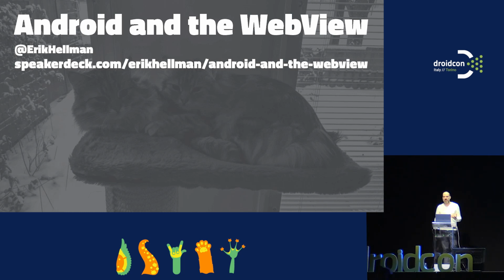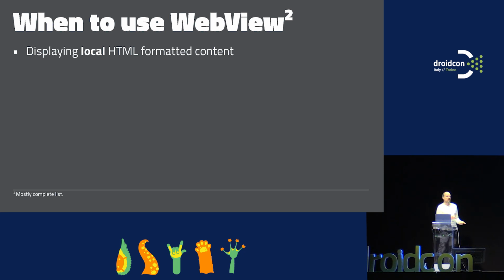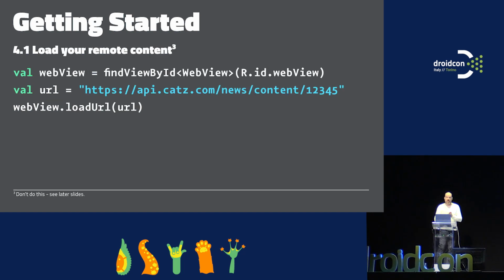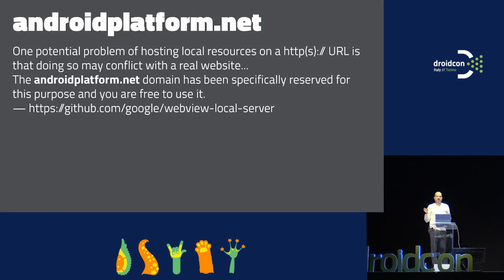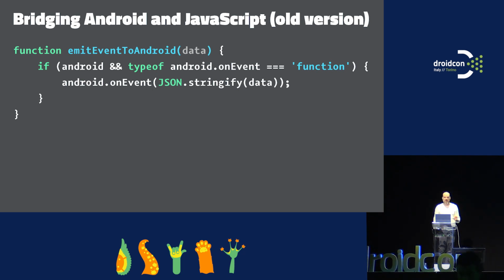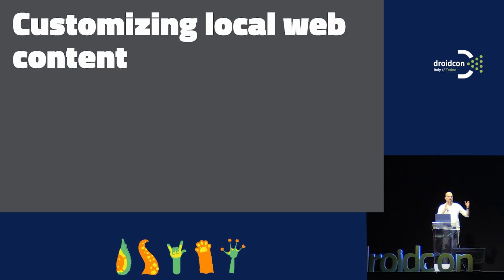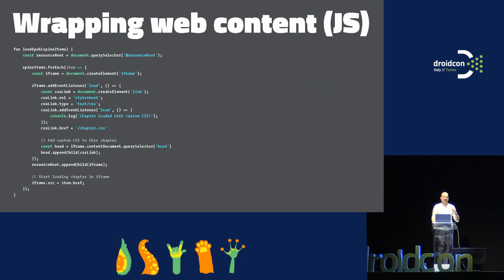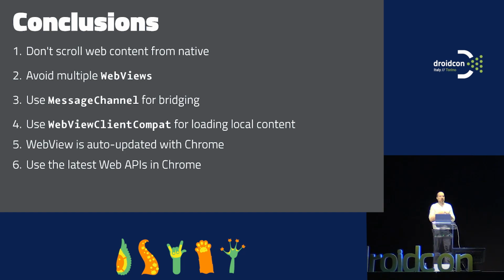Erik Hellman - Android and the WebView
While the native widgets for Android are extremely powerful and cover most of the use cases we can imagine, there are still some areas where web content is our only option. That means we need to embed a WebView in our application and create a bridge between the native code and the JavaScript running on the web page we load.

In this session you will learn everything there is about how to deal with the WebView on Android. Learn how to properly load content, inject your own CSS or JavaScript, how to effectively communicate between JavaScript and Android, and how to make loading web content secure in Android applications. We will also look at how to implement some common use cases, like displaying ePub and other HTML-based e-books.